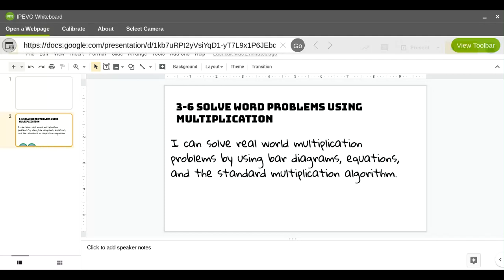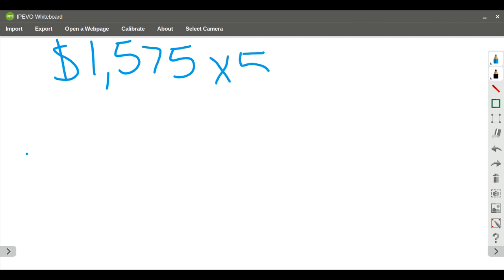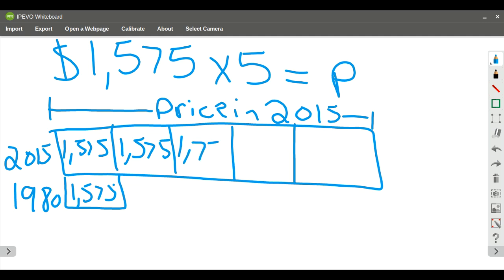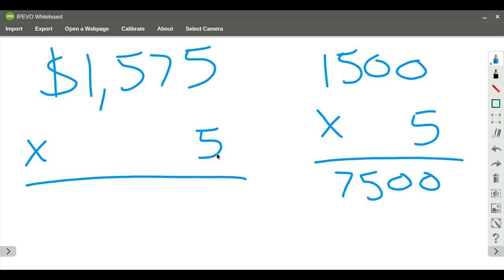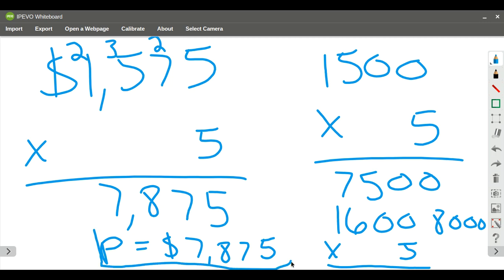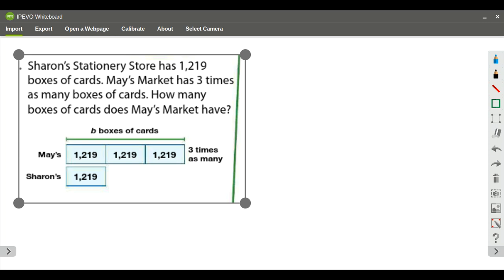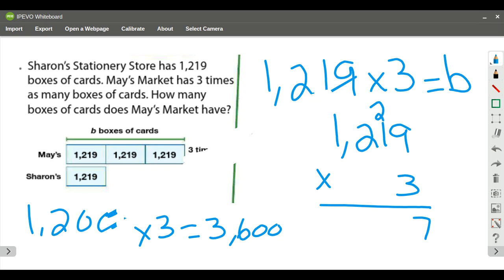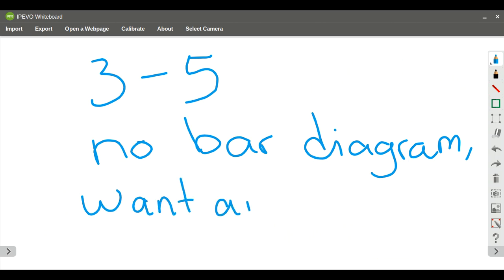3-6 Real World Problems